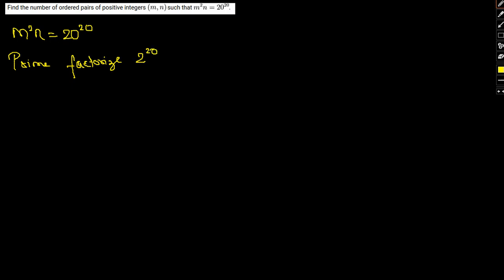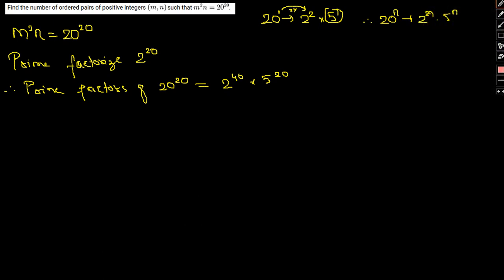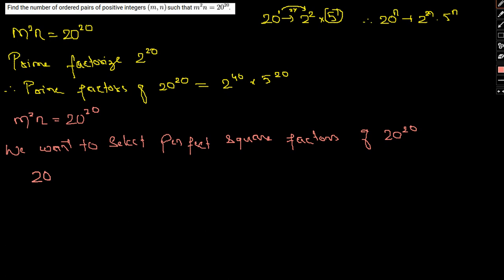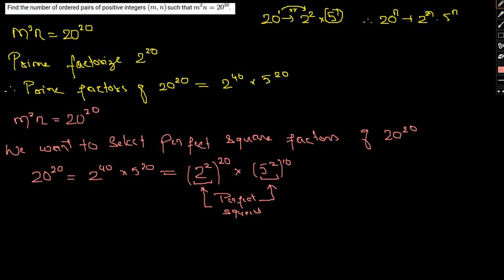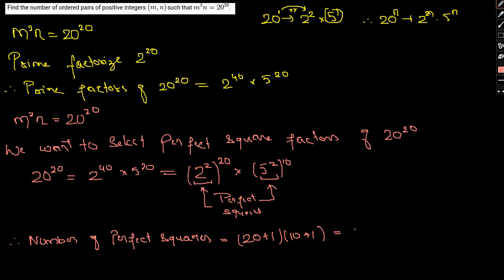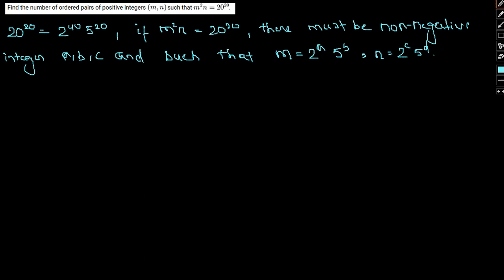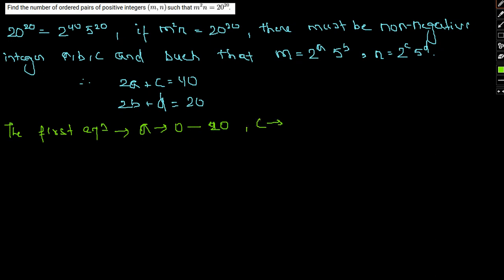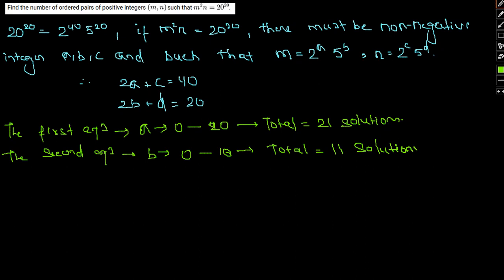Indian national mathematical Olympiad model questions with detailed solution and special shortcuts.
INMO model questions with detailed working solution. exam cheat sheet with special shortcuts for problem solving.